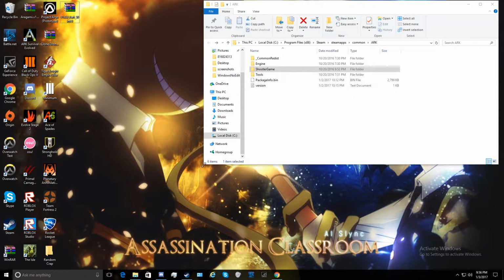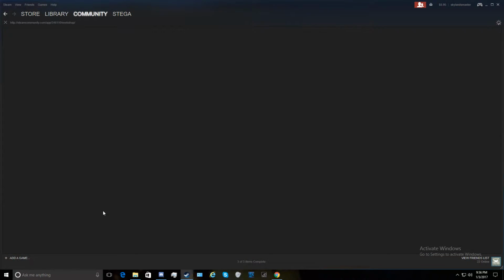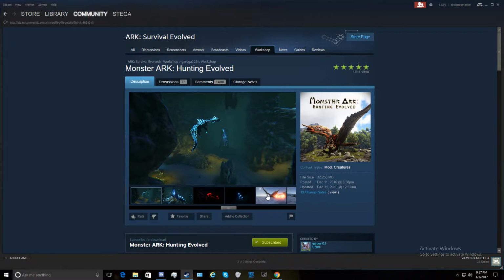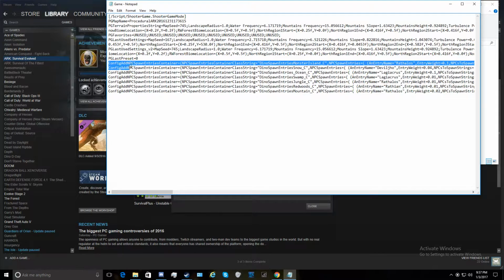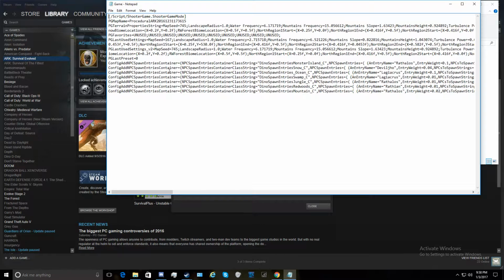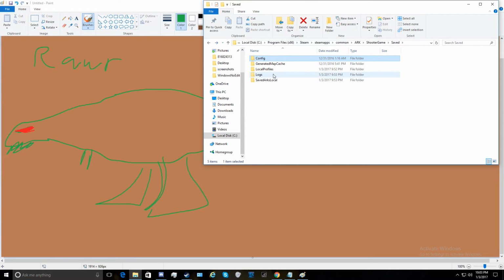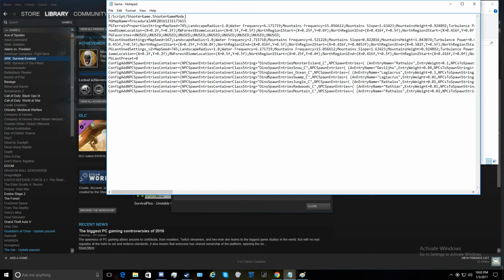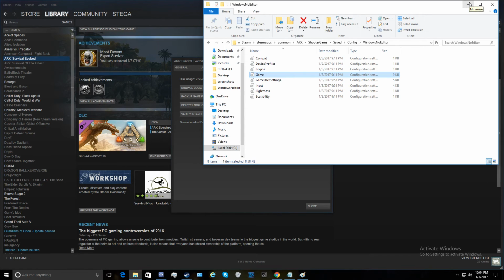Monster Hunter:Ark Mod (Ark survival Evolved) -Tutorial for natural monster spawns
Line of code thats needed(Just highlight then ctrl+C then go to specified file location click in a blank space and ctrl+V)

ConfigAddNPCSpawnEntriesContainer=(NPCSpawnEntriesContainerClassString="DinoSpawnEntriesSnow_C",NPCSpawnEntries=( (AnEntryName="Deviljho",EntryWeight=0.04,NPCsToSpawnStrings=("Deviljho_Character_BP_C")) ) , NPCSpawnLimits=( (NPCClassString="Deviljho_Character_BP_C",MaxPercentageOfDesiredNumToAllow=0.0008) ) )
ConfigAddNPCSpawnEntriesContainer=(NPCSpawnEntriesContainerClassString="DinoSpawnEntries_Ocean_C",NPCSpawnEntries=( (AnEntryName="Lagiacrus",EntryWeight=0.1,NPCsToSpawnStrings=("Lagiacrus_Character_BP_C")) ) , NPCSpawnLimits=((NPCClassString="Lagiacrus_Character_BP_C",MaxPercentageOfDesiredNumToAllow=0.007) ) )
ConfigAddNPCSpawnEntriesContainer=(NPCSpawnEntriesContainerClassString="DinoSpawnEntriesSwamp_C",NPCSpawnEntries=( (AnEntryName="Lagiacrus",EntryWeight=0.01,NPCsToSpawnStrings=("Lagiacrus_Character_BP_C")) ) , NPCSpawnLimits=((NPCClassString="Lagiacrus_Character_BP_C",MaxPercentageOfDesiredNumToAllow=0.0001) ) )
ConfigAddNPCSpawnEntriesContainer=(NPCSpawnEntriesContainerClassString="DinoSpawnEntriesRedwoods_C",NPCSpawnEntries=( (AnEntryName="Rathian",EntryWeight=0.01,NPCsToSpawnStrings=("Rathian_Character_BP_C")) ) , NPCSpawnLimits=((NPCClassString="Rathian_Character_BP_C",MaxPercentageOfDesiredNumToAllow=0.002) ) )
ConfigAddNPCSpawnEntriesContainer=(NPCSpawnEntriesContainerClassString="DinoSpawnEntriesMountain_C",NPCSpawnEntries=( (AnEntryName="Rathalos",EntryWeight=0.02,NPCsToSpawnStrings=("Rathalos_Character_BP_C")) ) , NPCSpawnLimits=( (NPCClassString="Rathalos_Character_BP_C",MaxPercentageOfDesiredNumToAllow=0.02) ) )